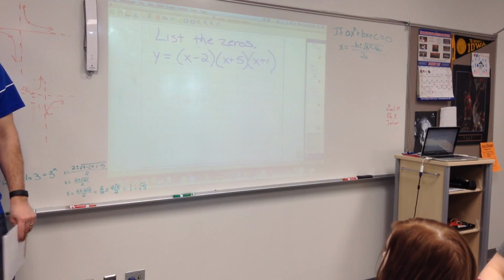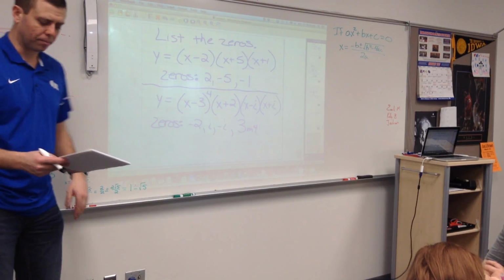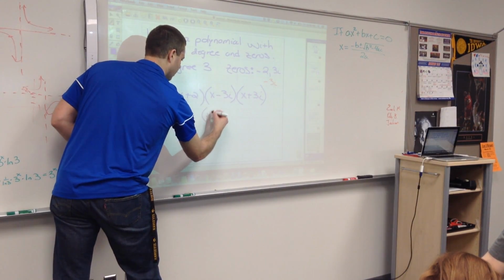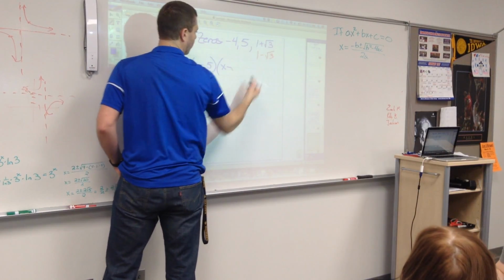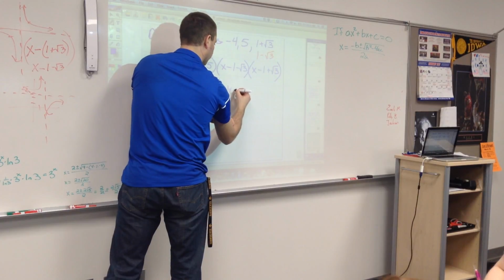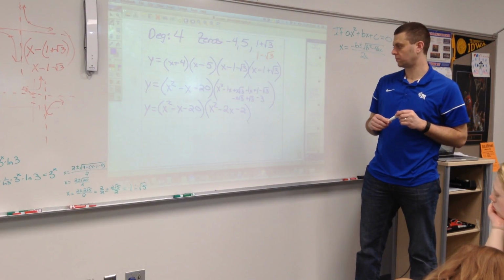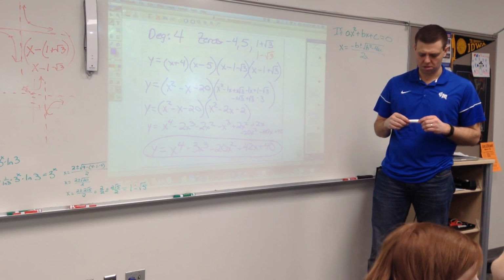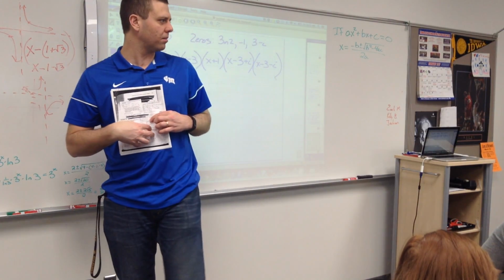Adv math. Write polynomials given the zeros